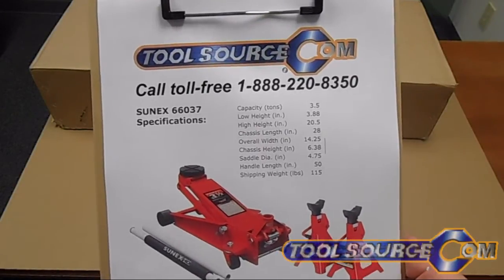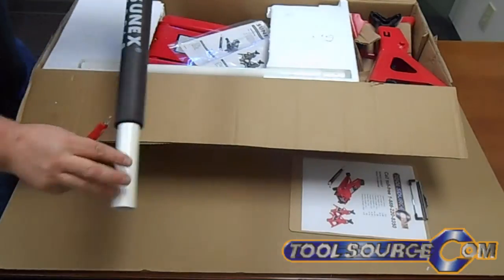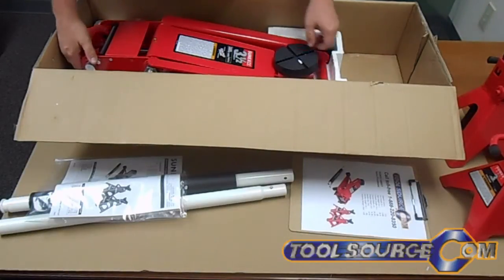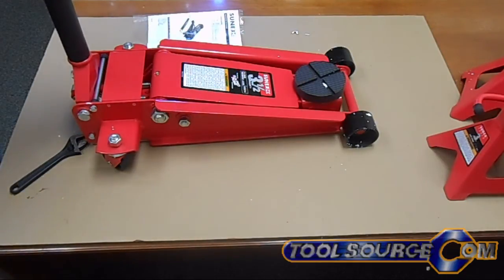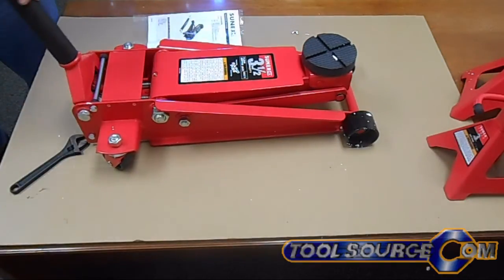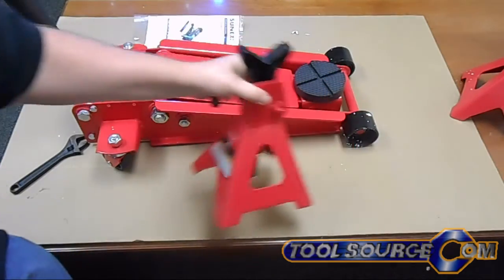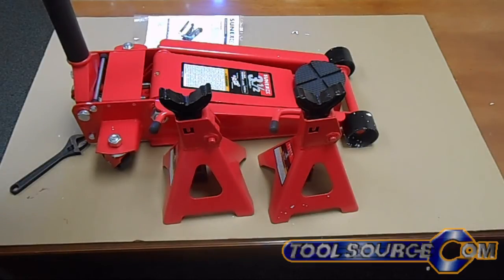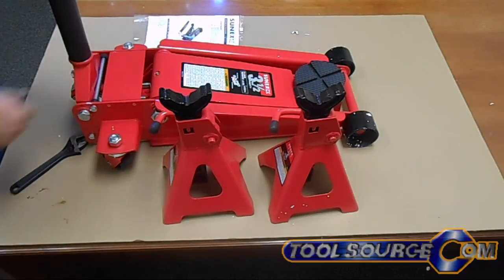SUNEX 66037 66037JPK 3.5 Ton Service Jack with Quick Lifting System and Pair of 3 Ton Jack Stands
This is a quick review and look at a Sunex 66037A 3.5 Ton service jack and the Sunex 1003 3 Ton Jack Stands.  This Jack includes RapidRise hydraulic power unit includes dual pump pistons that raise the lift arm to maximum height in six full incremental pump strokes.  all available at ToolSource.com